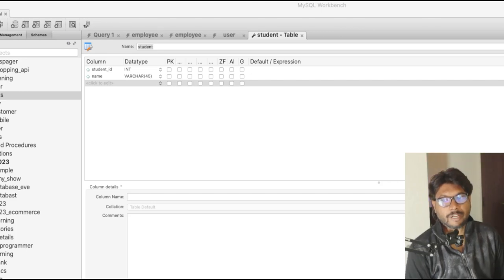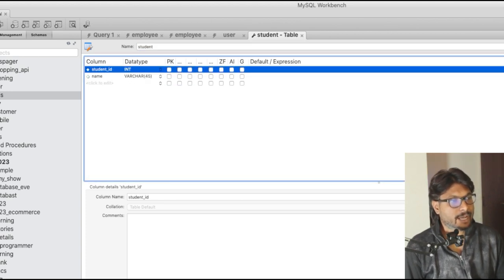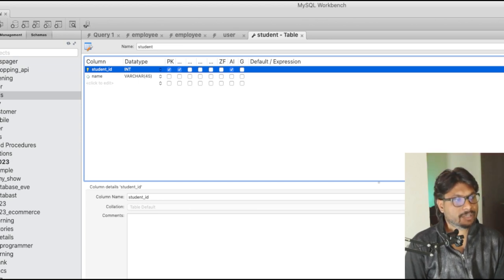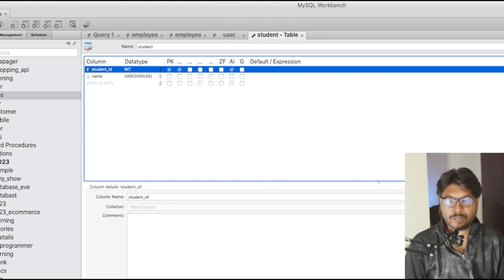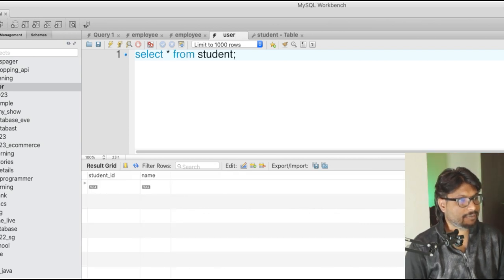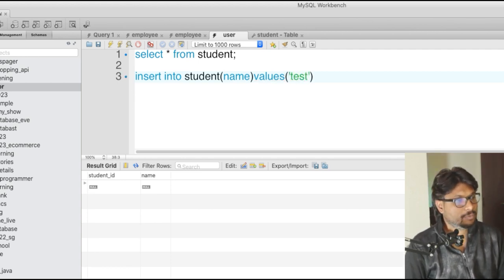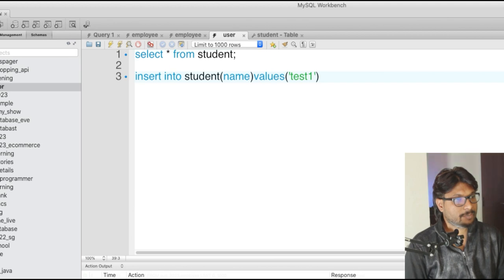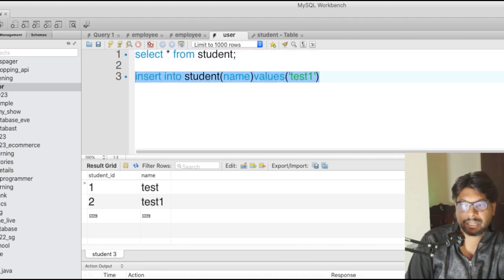what is Auto increment in mysql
what is autoincrement in mysql..?why we need.?
select name,dob as date_of_birth from user.

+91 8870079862